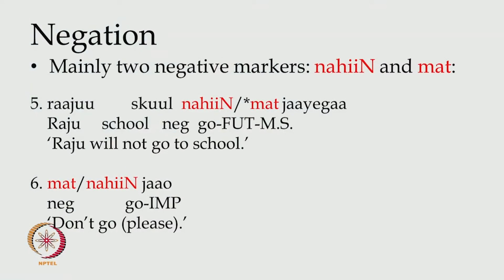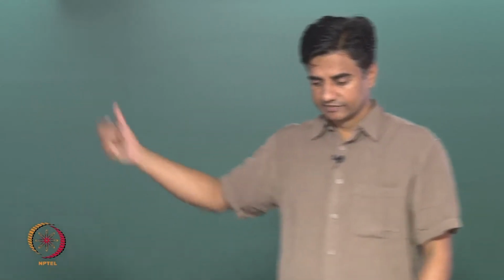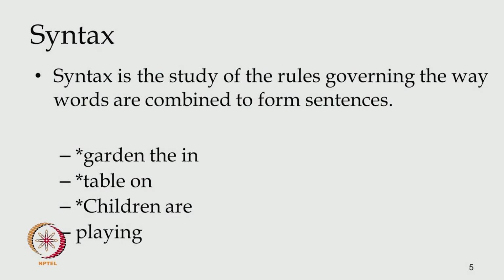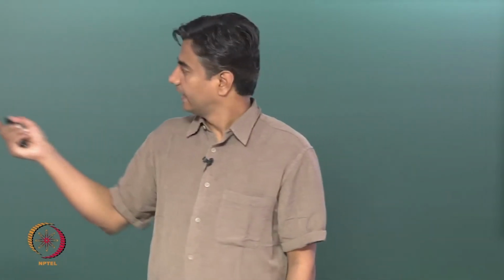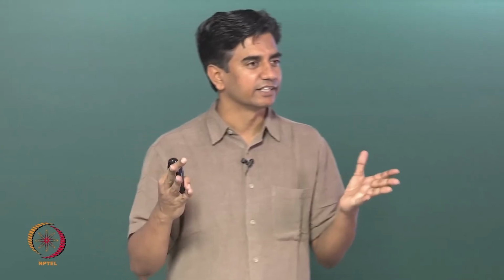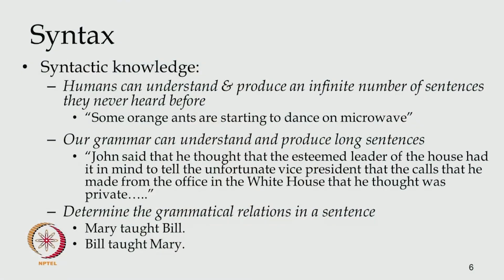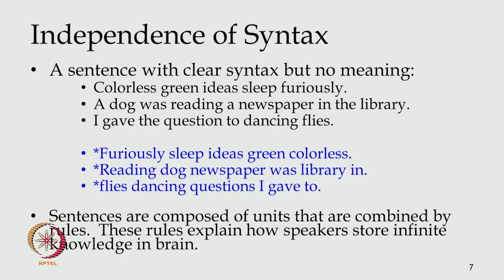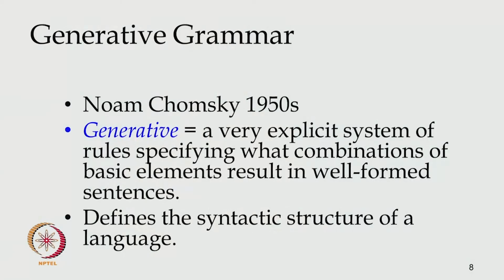#17 Grammaticality vs Acceptability | Basics of Language Science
This lecture delves into the concept of agreement in sentences, focusing on subject-verb agreement. It defines predicates as the part of a sentence that contains the verb and provides information about the subject. It also discusses grammaticality, emphasizing that grammatically correct sentences may not necessarily have meaningful interpretations.